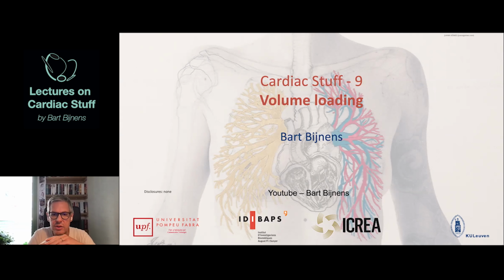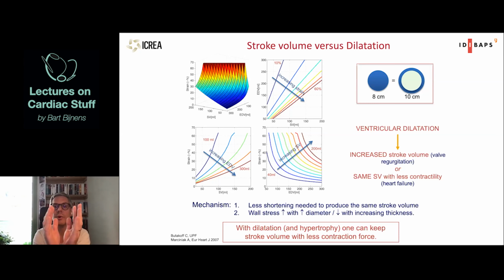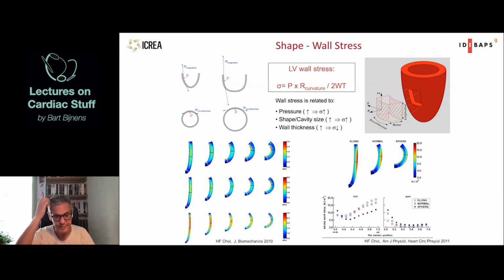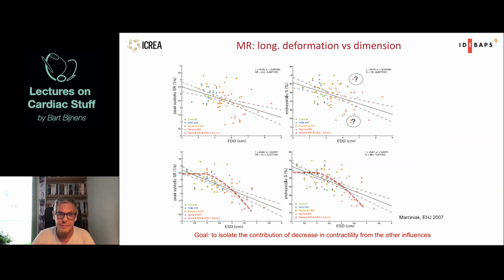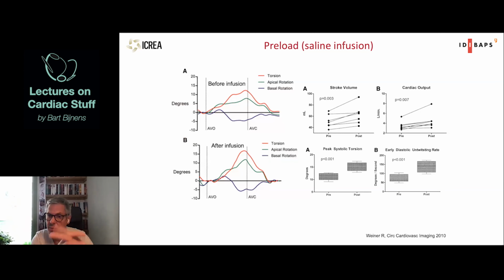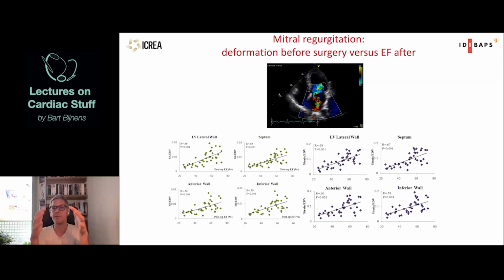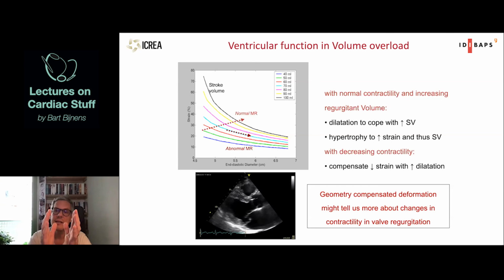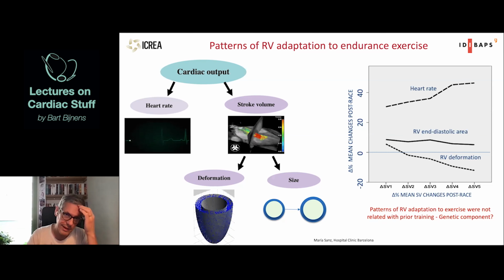9 - Myocardial strain in volume loading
Lectures on topics related to Cardiology and assessing and understanding the heart in health and disease. This lecture covers the influence of volume loading.